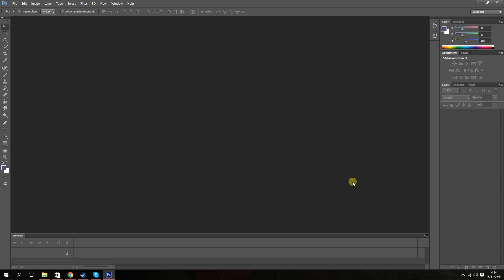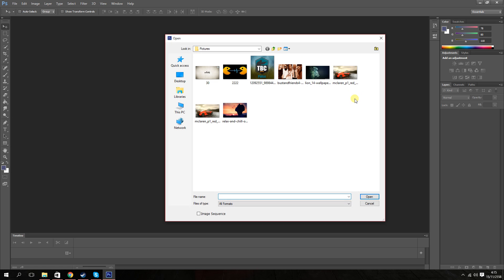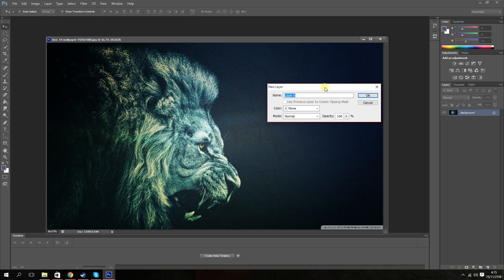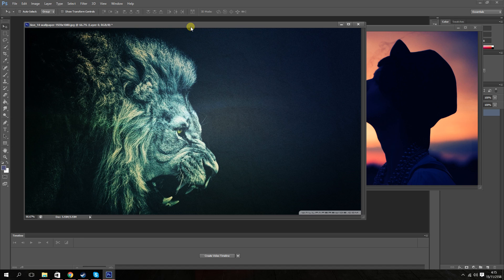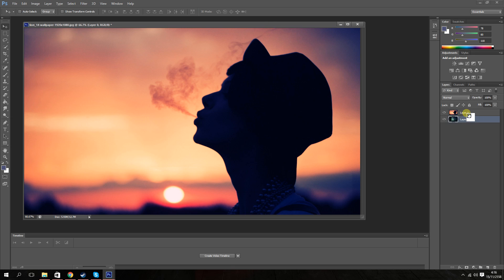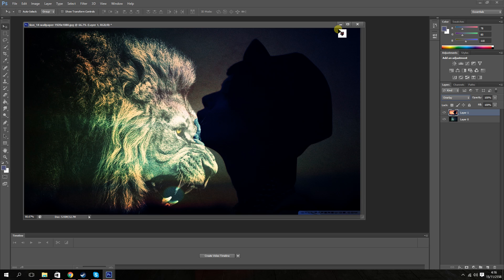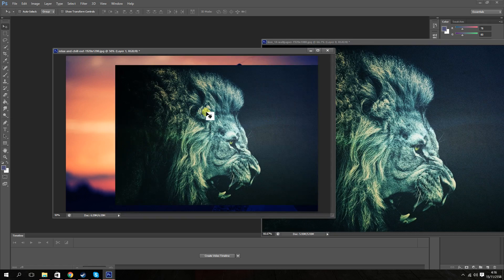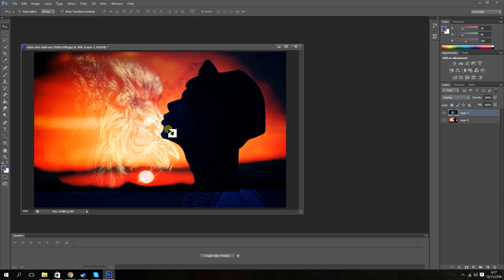Photoshop Tutorial: How to Overlay Pictures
Please enjoy the better version of the tutorial